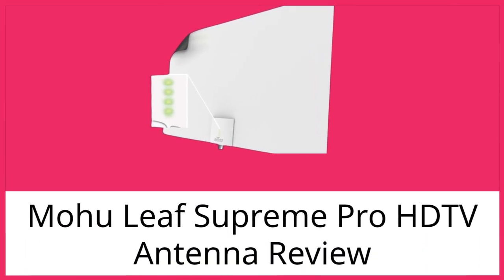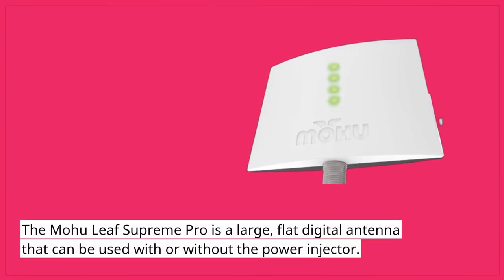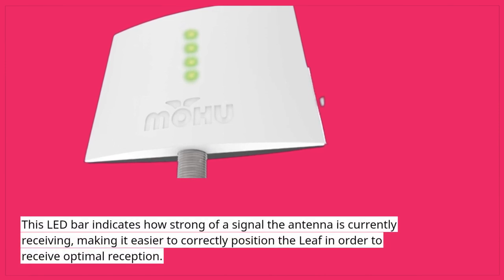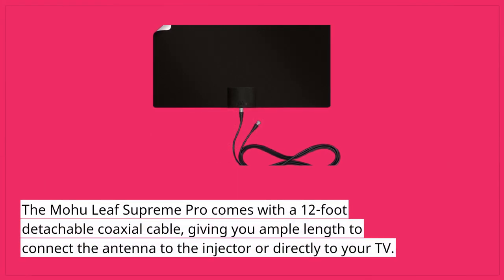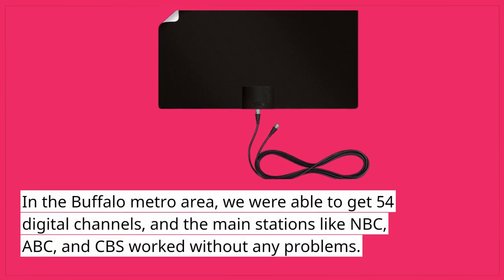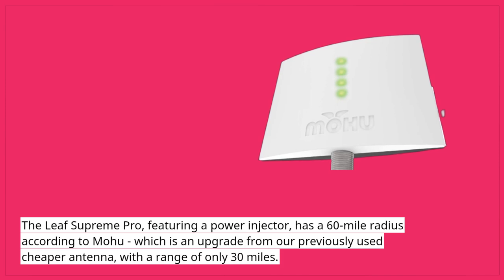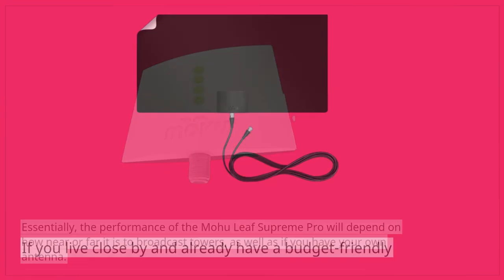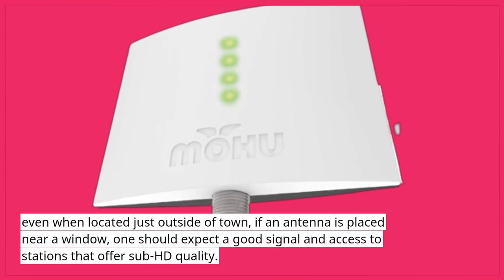Mohu Leaf Supreme Pro HDTV Antenna Review | Detachable Coaxial Cable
Amazon Product Name : Mohu Leaf Supreme Pro HDTV Antenna Review

In this video, we'll be reviewing the Mohu Leaf Supreme Pro HDTV Antenna, a popular and affordable option for cord-cutters looking to access over-the-air television channels. We'll take a closer look at its features, including its ability to receive signals from up to 65 miles away, its easy installation process, and its sleek design that can blend in with your home decor. We'll also discuss its compatibility with different TV models and any potential drawbacks to using the antenna. Whether you're looking to save money on cable or simply want to access local channels without a subscription, the Mohu Leaf Supreme Pro HDTV Antenna is definitely worth considering. Be sure to watch this review to see if it's the right antenna for your needs.